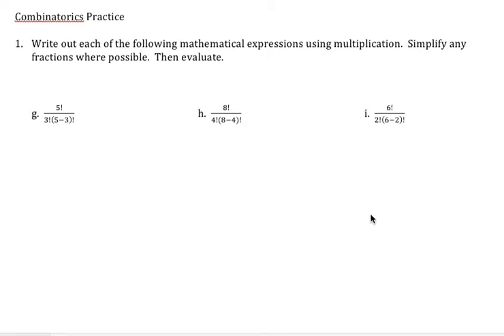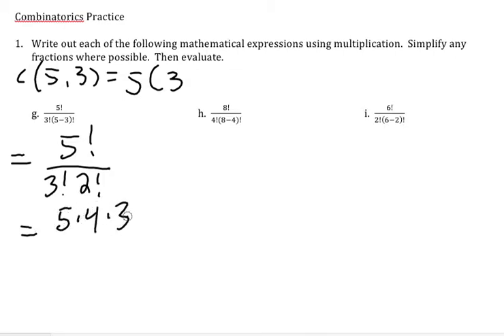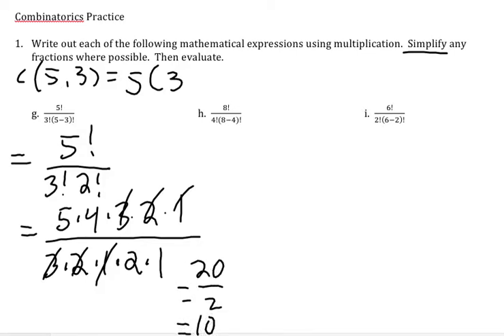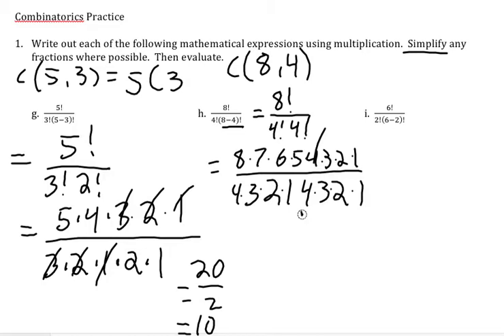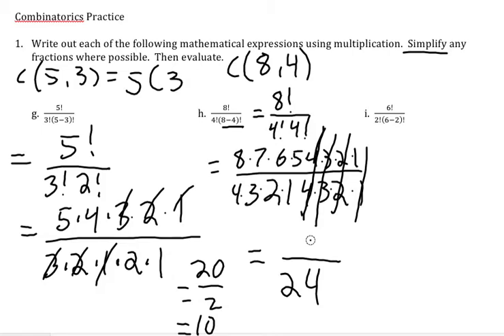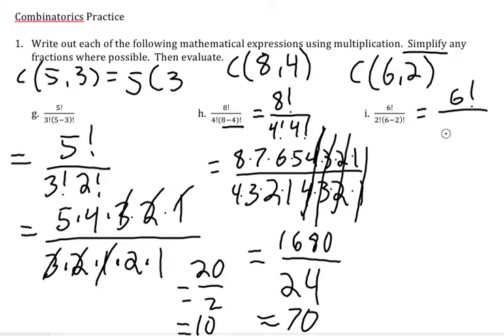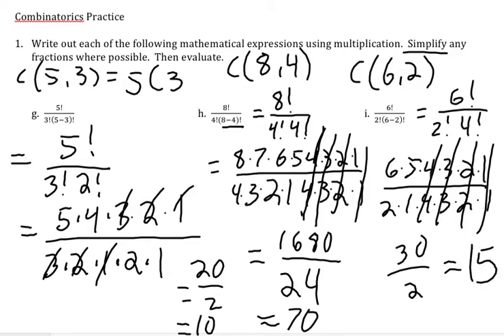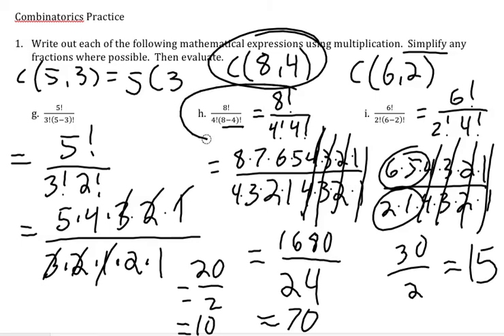CC 2 Combinatorics Quiz Review 1 g h i